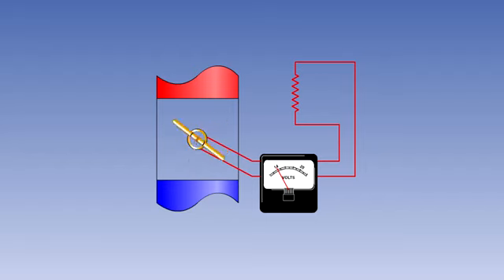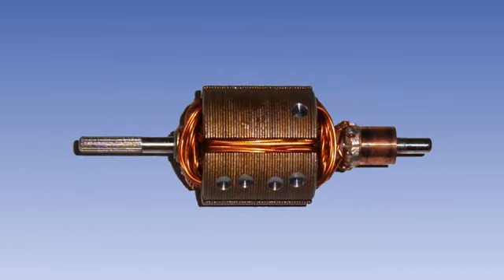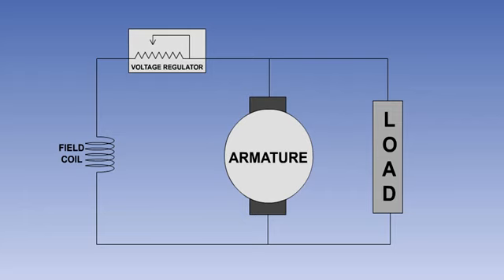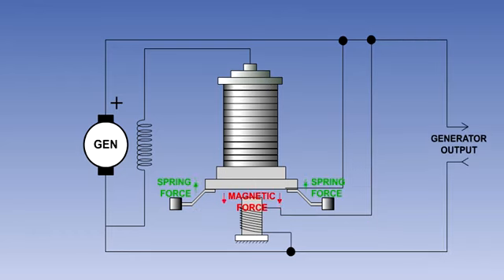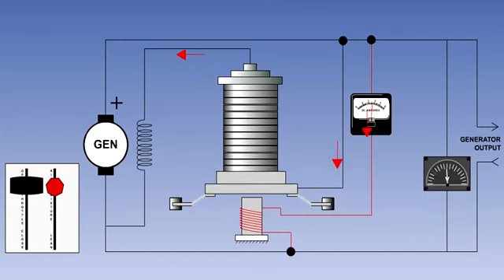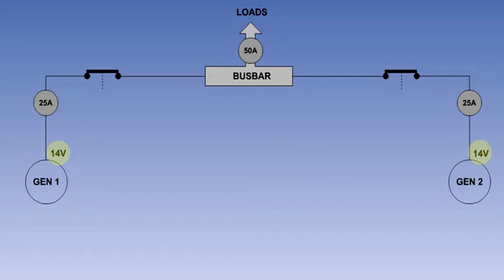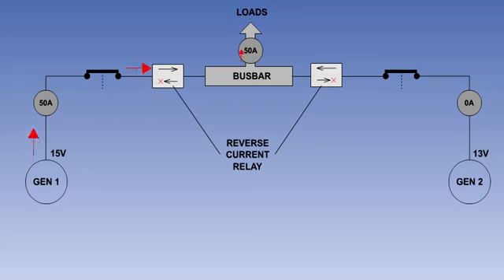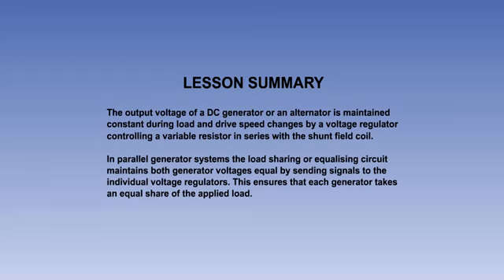17. Direct Current Generators and Alternators Generator Control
In this Direct Current Electrics for Aviation lesson, we focus on Generator Control — the systems and components that regulate and protect aircraft DC power generation. This video explains how voltage regulators, reverse current relays, and protection circuits ensure stable and safe electrical operation in aviation environments.

👉 What You’ll Learn in This Video:

The purpose of generator control in aircraft electrical systems

Operation of voltage regulators and reverse current relays

How aircraft maintain constant voltage and load sharing

Generator protection from overvoltage, overload, and reverse current

Overview of modern aircraft generator control units (GCUs)

✈️ Aviation Applications:
Generator control systems are essential for maintaining power stability, safety, and efficiency in aircraft DC networks. Understanding them is vital for aircraft maintenance engineers, avionics technicians, and aerospace students working with aircraft power generation and distribution systems.

📚 Part of the Playlist: Direct Current Electrics – Aviation Applications
A complete video training series covering DC theory, circuit components, and aircraft electrical systems from basics to advanced concepts.